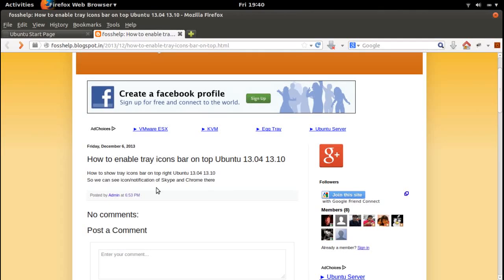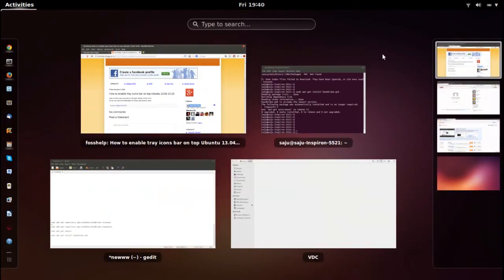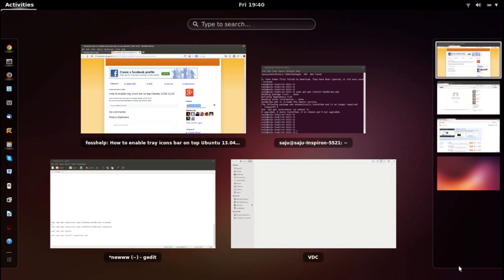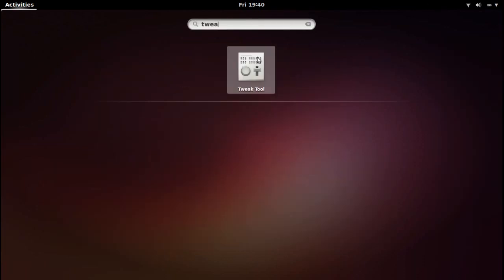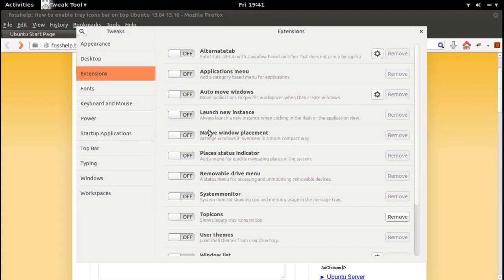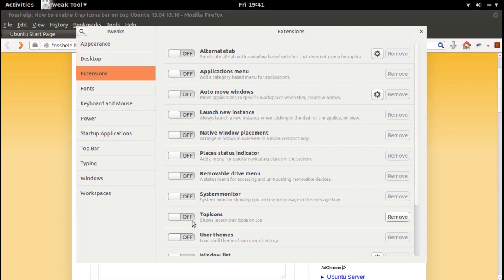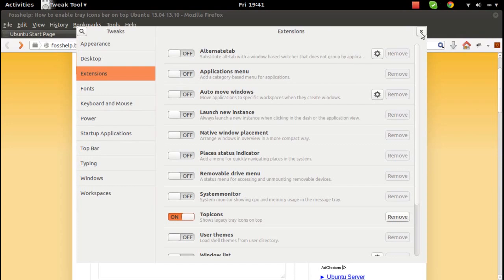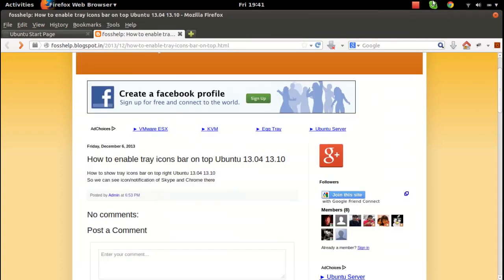How to enable tray icons bar on top Ubuntu Gnome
How to enable system tray icons bar for skype and chrome